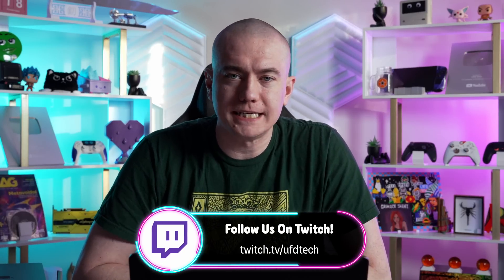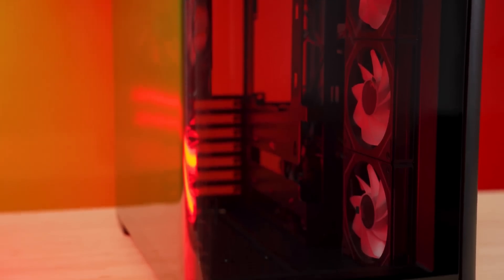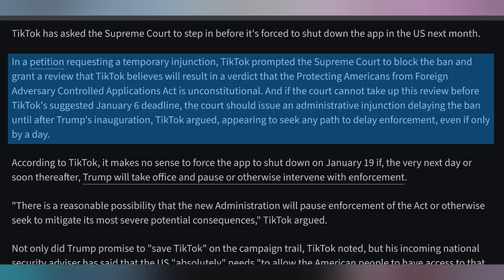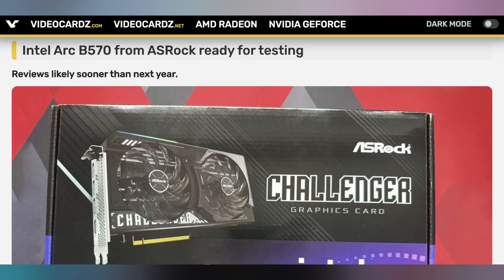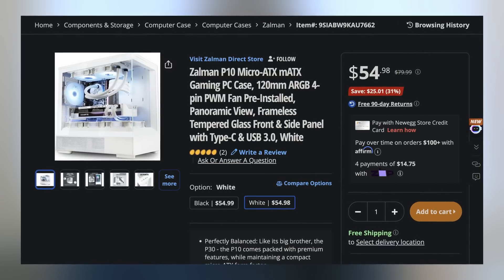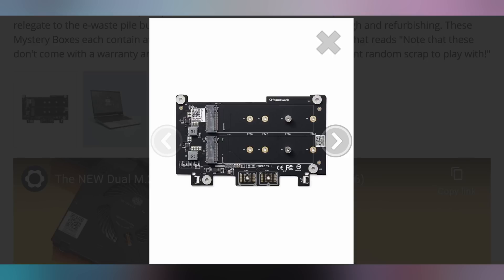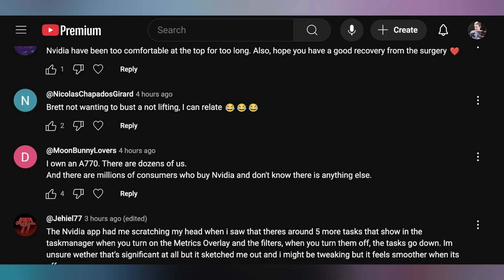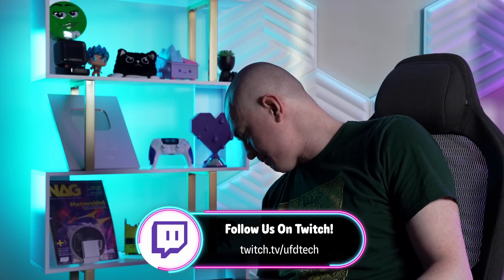Will You Love Nvidia’s GPU Now?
► Check out the official UFD Tech Hot News chair - The Fractal Refine

0:00 - Intro
00:38 - Initial Fix for Nvidia App Performance Issues
01:48 - Sponsor
03:37 - TikTok SCOTUS
04:49 - B570 Delivered
05:43 - UFD Deals
06:37 - Framework’s First Expansion
07:30 - Nvidia Neural Rendering
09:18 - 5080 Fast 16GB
11:12 - Comment Response

Presenter: Brett Sticklemonster
Videographer: Brett Sticklemonster
Editor: Rikus Strauss
Thumbnail Designer: Reece Hill